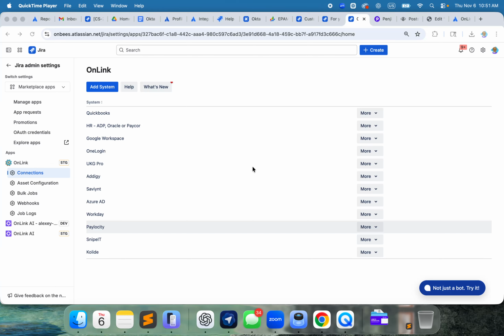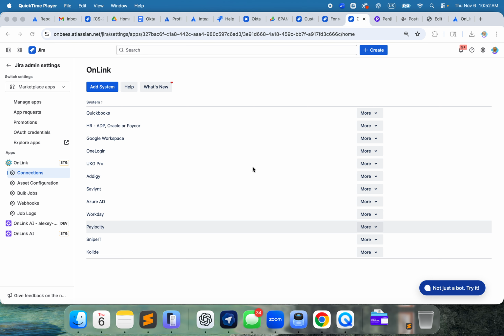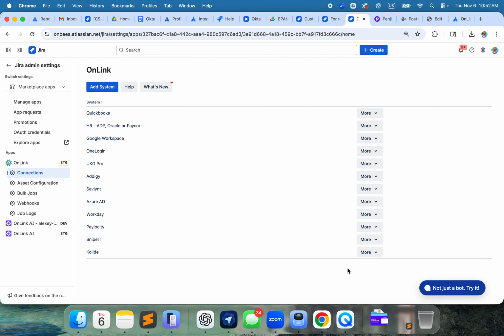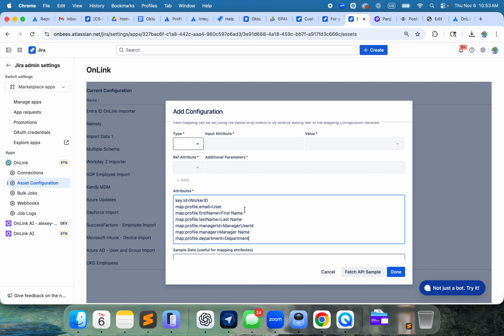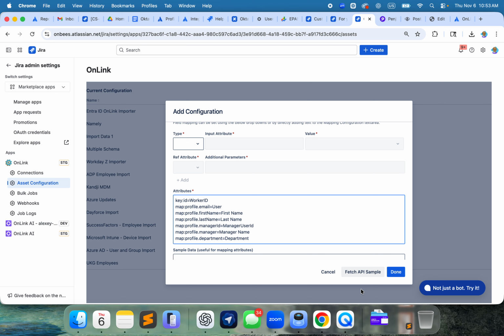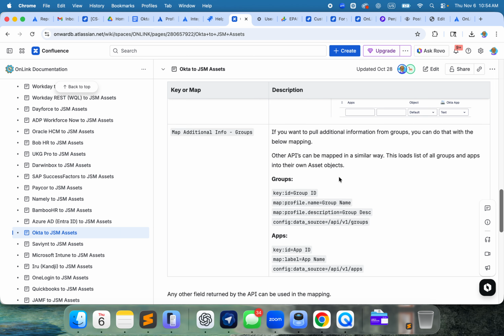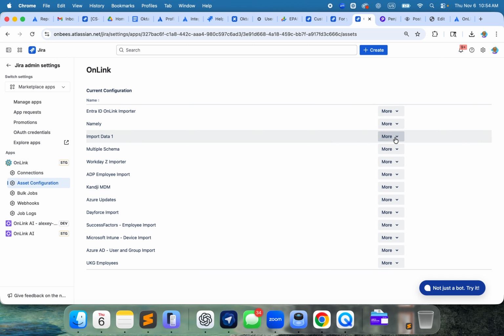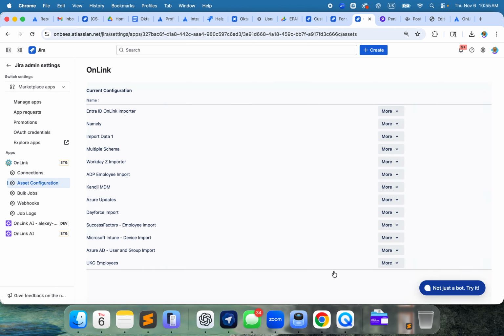Integrating Okta with Jira Service Management Using OnLink (Hint: It's all Assets)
In this demo, we show how you can connect Okta with Jira Service Management (JSM) using OnLink, syncing users, groups, roles, and devices directly into Assets.

Learn how to:
 • Automate common ITSM identity requests (add/remove users, roles, groups)
 • Keep user data always up to date with Okta-to-Assets sync